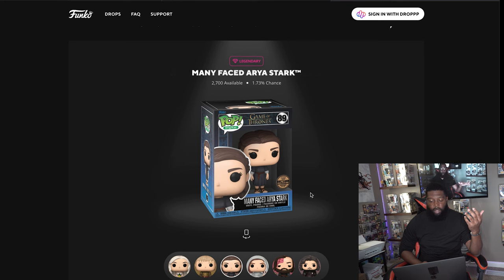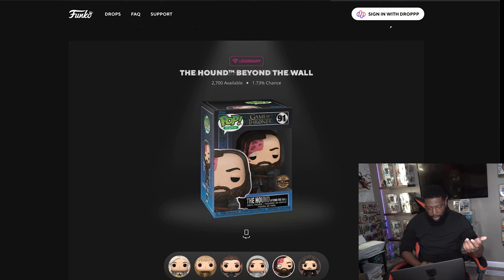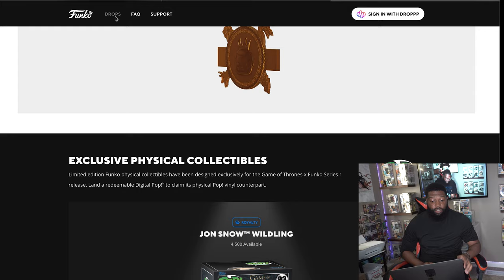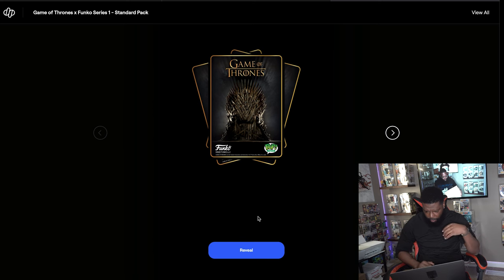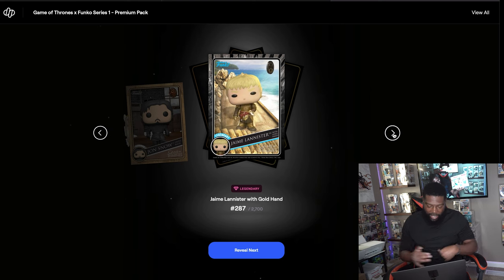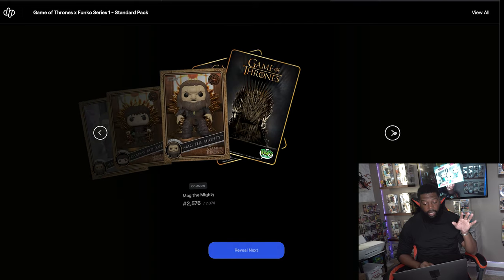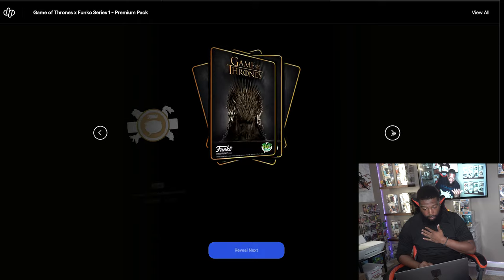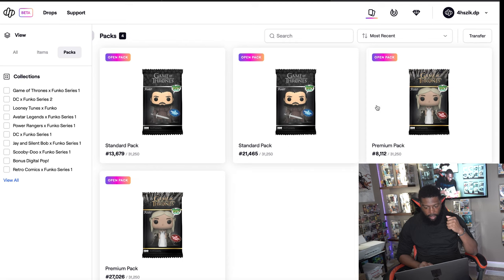Game Of Thrones x Funko NFT Pack Opening